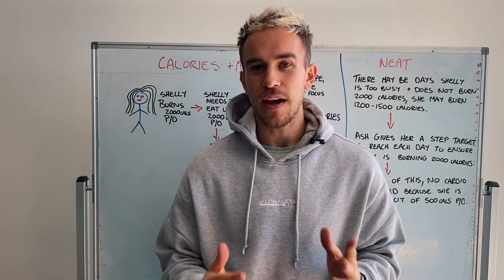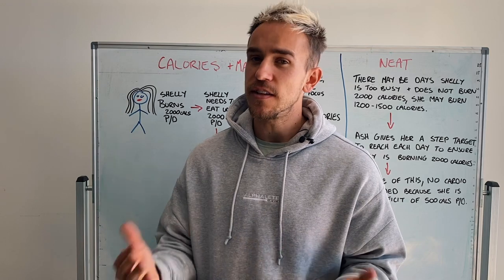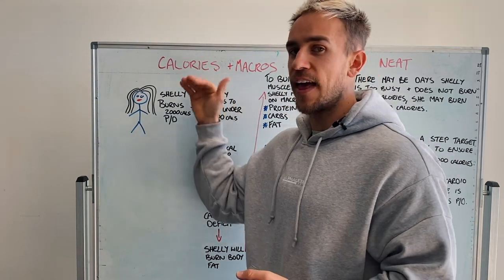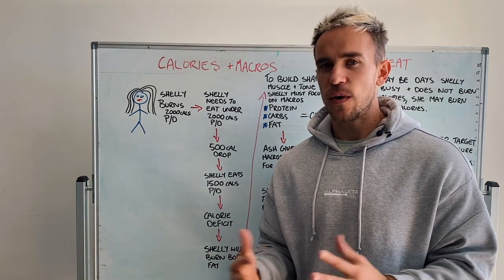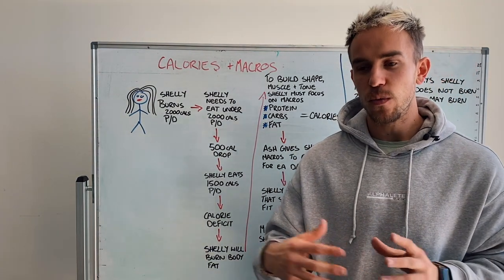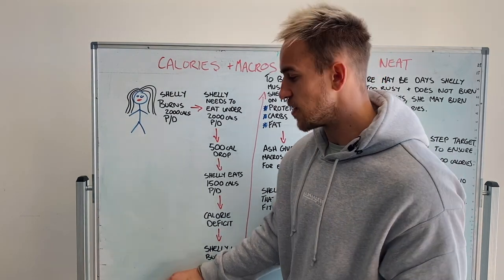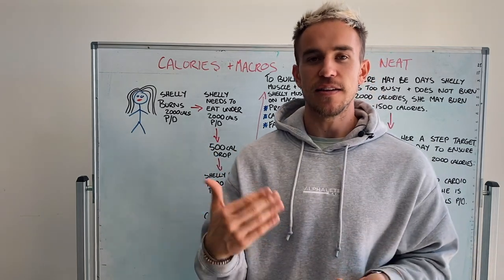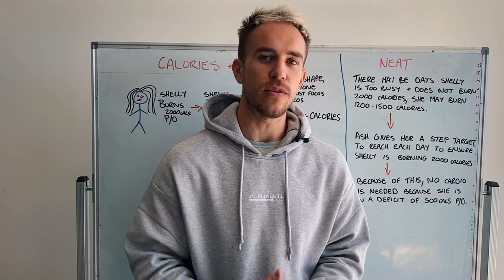Calories, Macronutrients, Flexible Dieting and NEAT